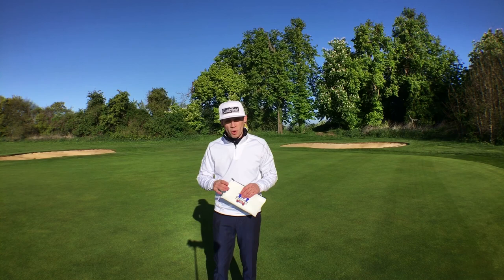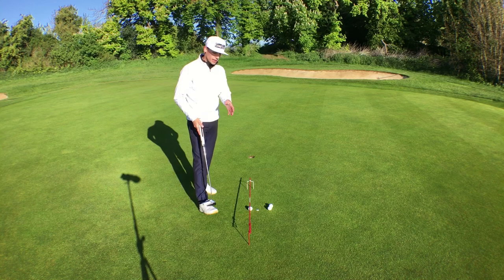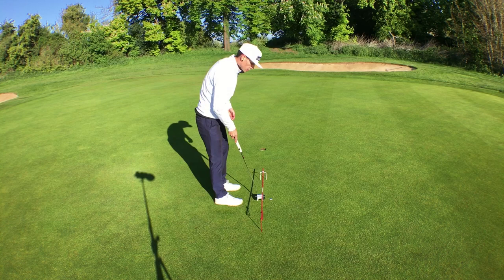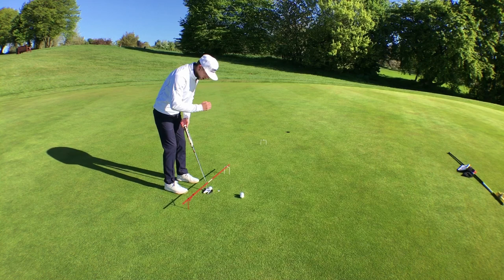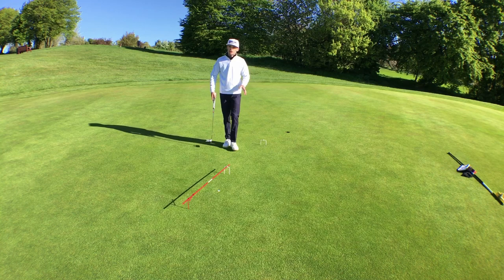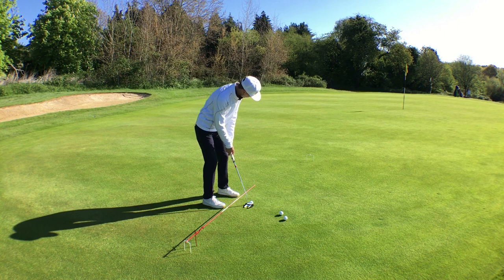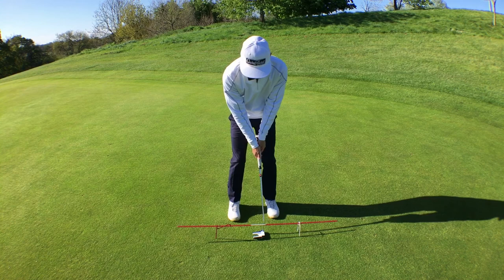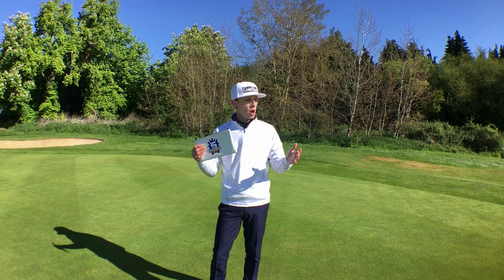5 Dudes Putting Gate System Review